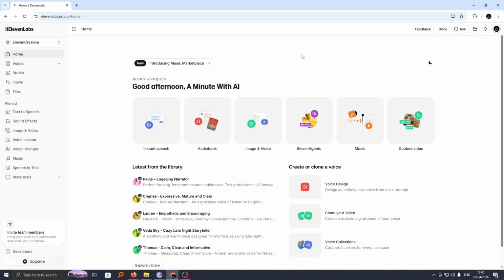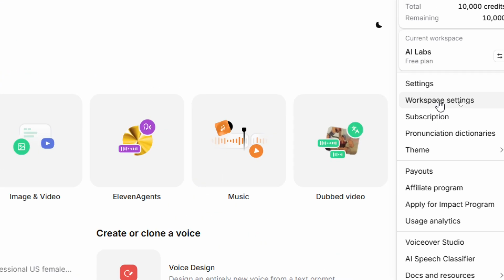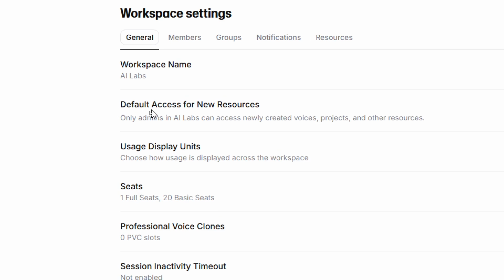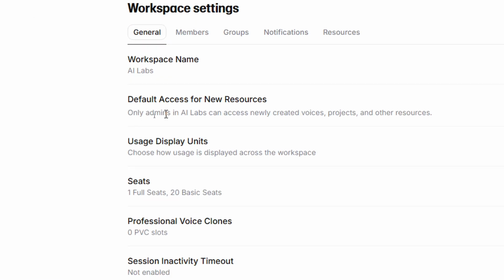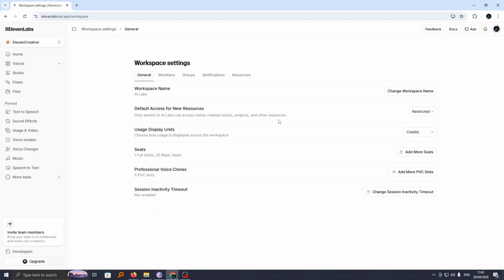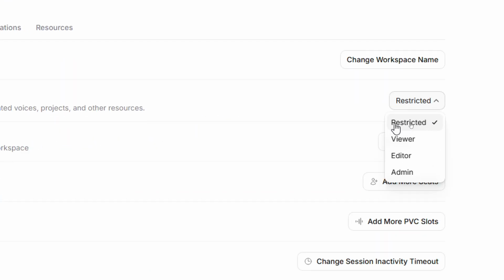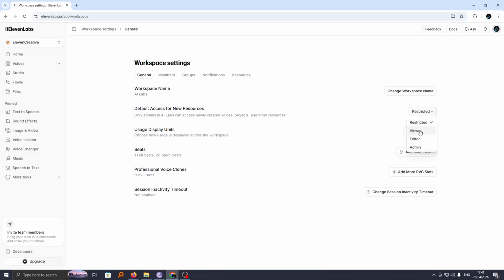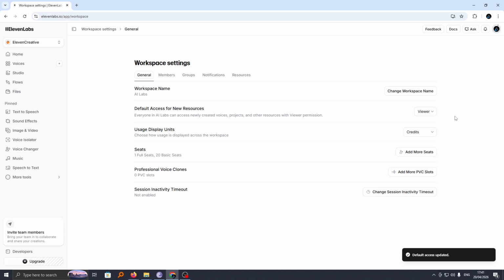How To Assign Roles In ElevenLabs Workspace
Want to talk to ChatGPT instead of typing? In this video, you’ll learn how to use the voice chat feature on the ChatGPT app step by step.

This tutorial will guide you through enabling voice mode, starting a conversation, and using voice commands to interact faster and more naturally.

Watch till the end to discover helpful tips for improving voice recognition and getting the best experience from the app.